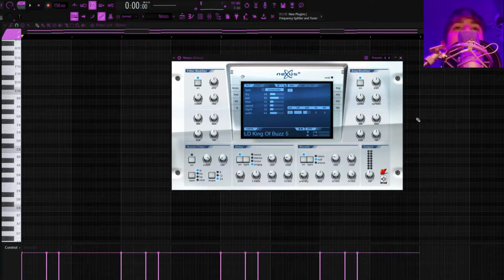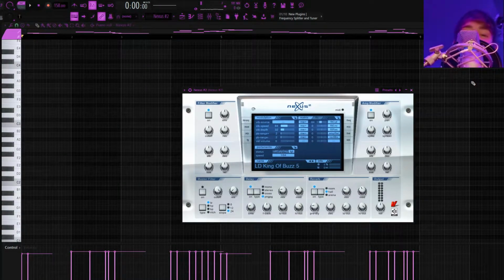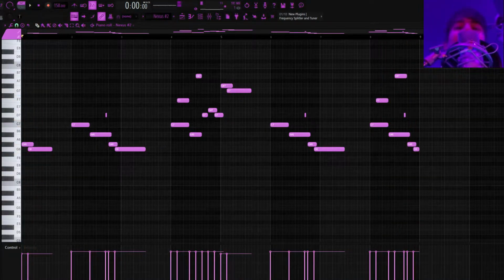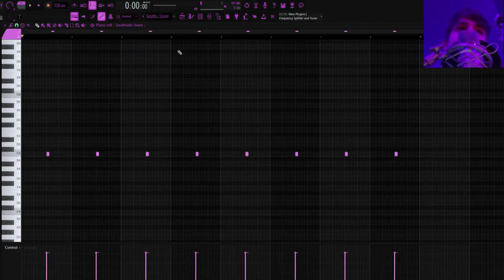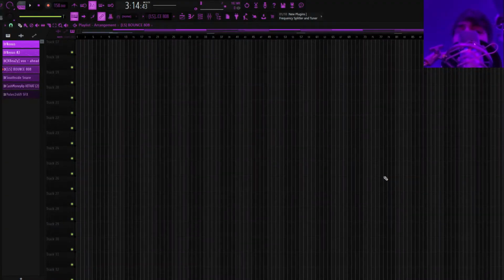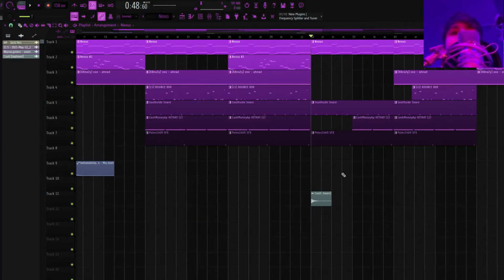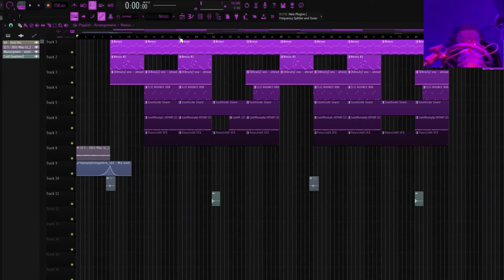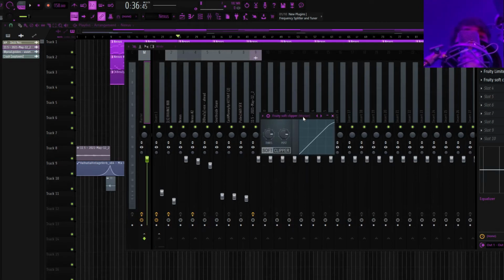The secrets to making beats like "Miss the Rage" by Trippie Redd & Playboi Carti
yo guys today im gonna go into how to make beats like miss the rage. thx for watching :)